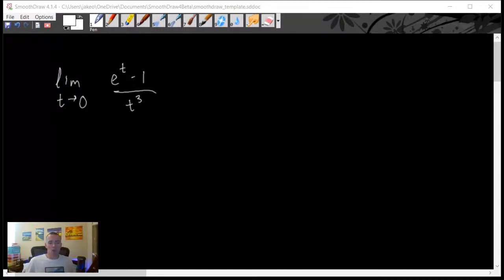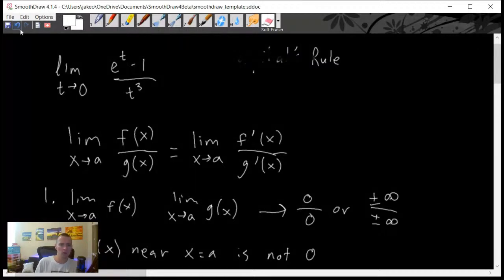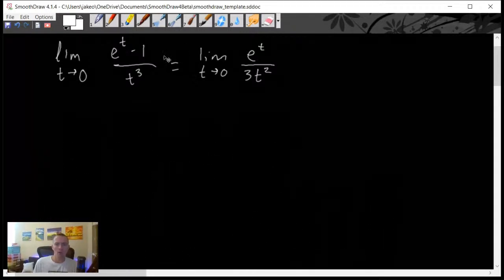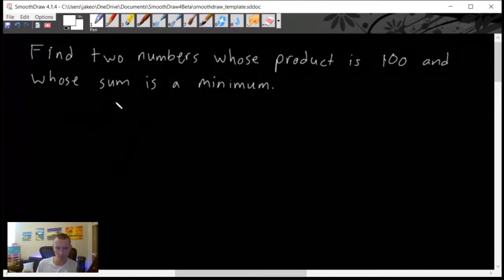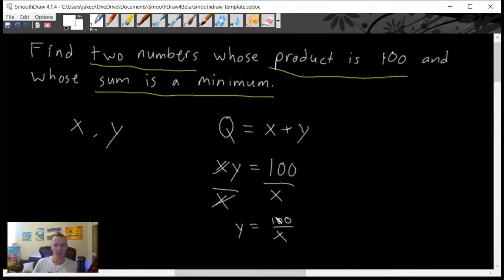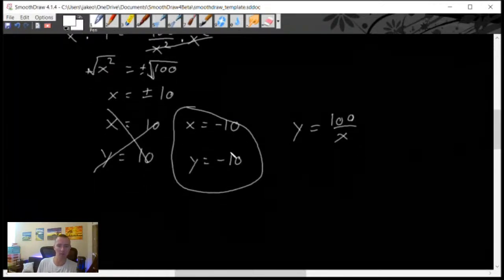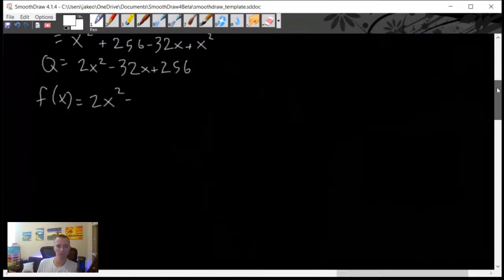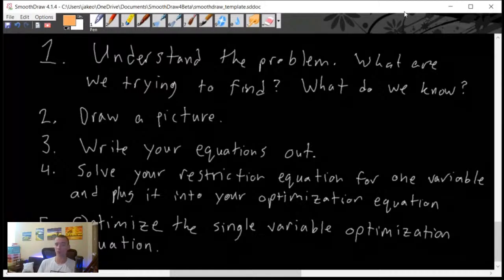5 EASY Steps to Solve ANY Optimization Problem (Plus L'Hospital's Rule and Live Q&A)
In today's live stream we will be going over optimization problems and L'Hospital's Rule.  We will also be doing some live Q&A so be sure to ask any questions you have in the live chat and I'll do my best to answer as many of your questions as possible.

+ Problem Credit: Single Variable Calculus: Concepts and Contexts by James Stewart - Chapter 4.5 Problem #9, Chapter 4.6 Problems #3 and #4